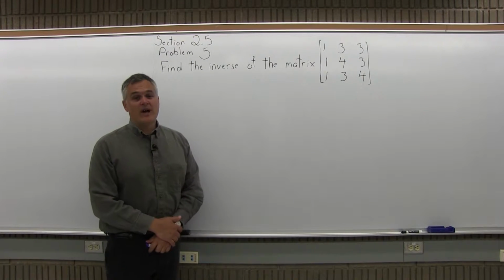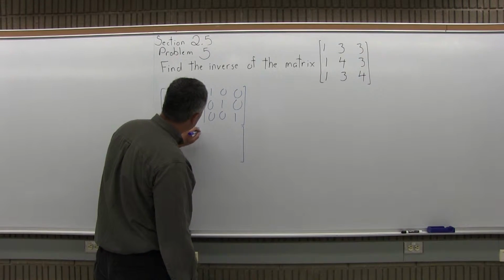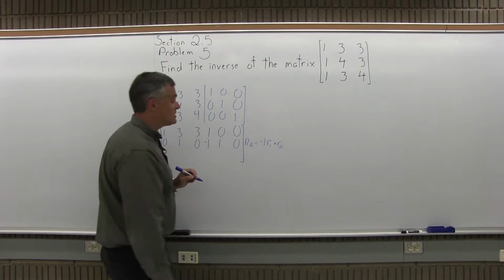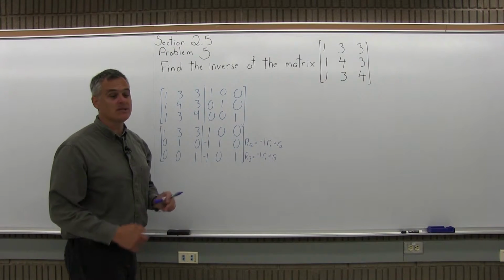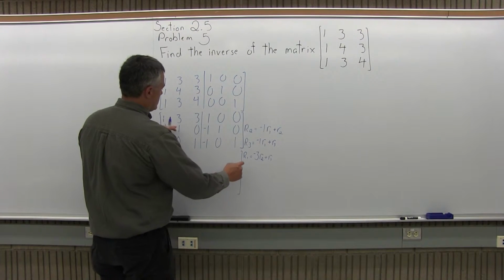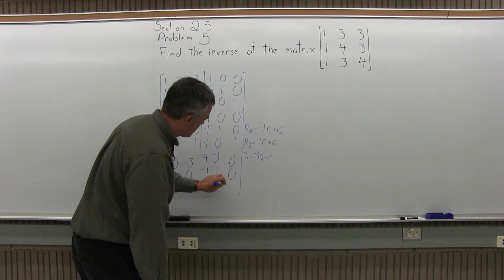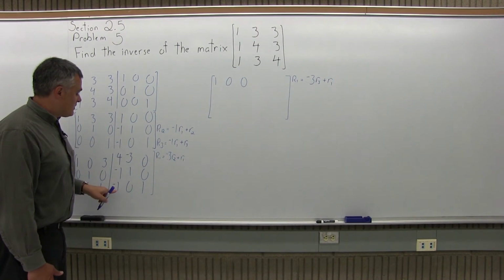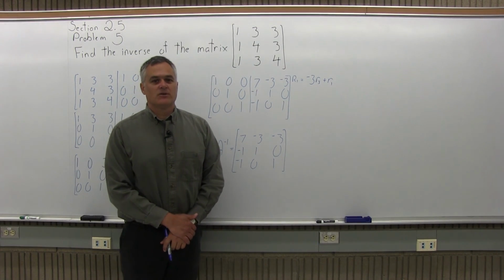MTH 131 : Section 2.5 Problem 5 - Mathematics with Dan Avedikian